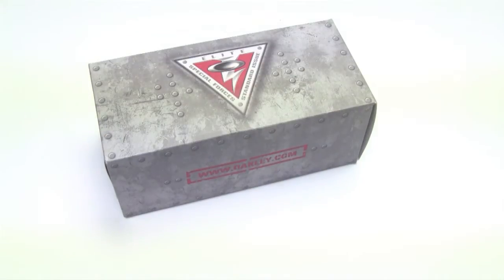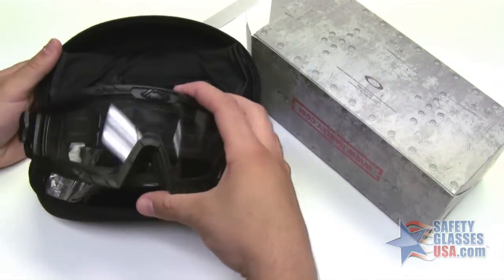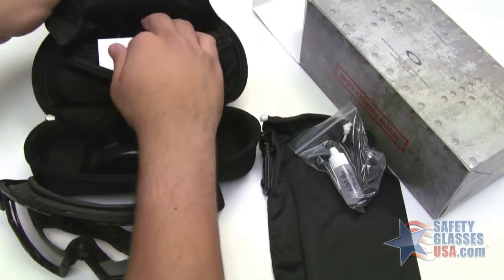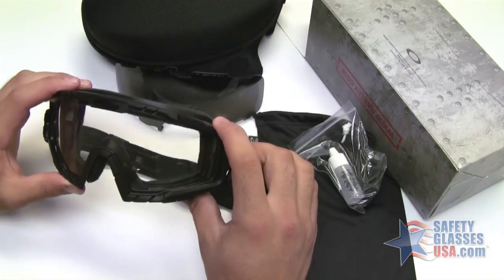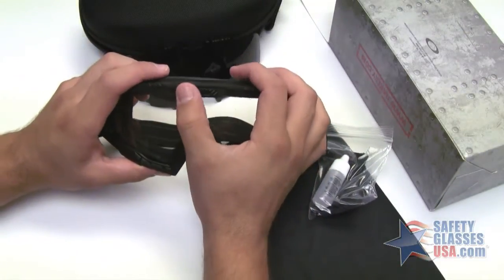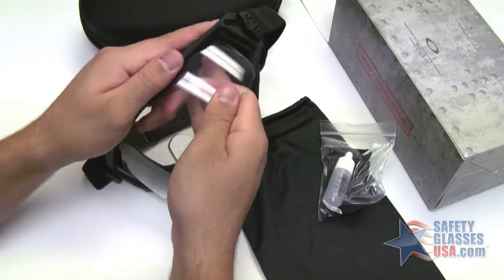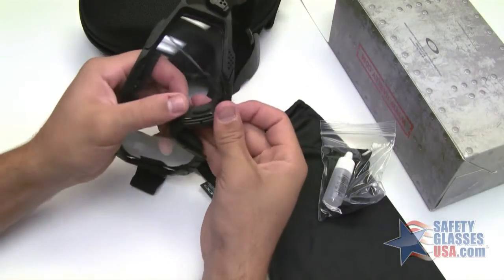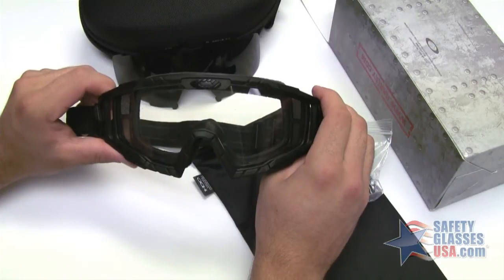Oakley SI Ballistic Goggle 2.0 Array Review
Quick review of the Oakley SI Ballistic Goggle 2.0 Array.